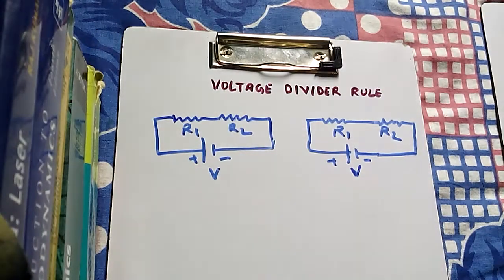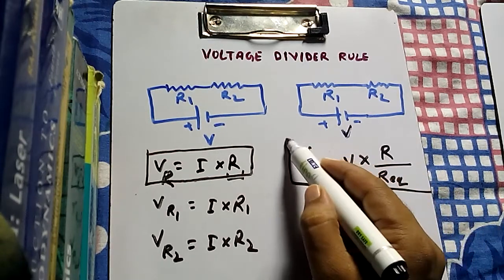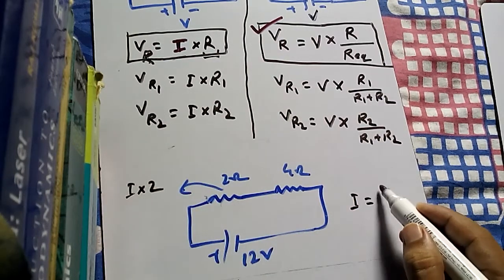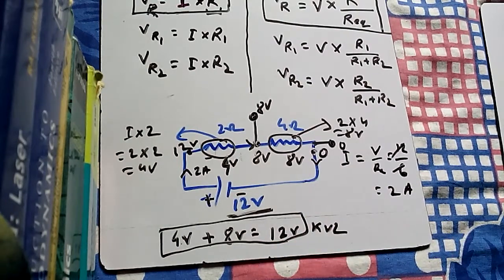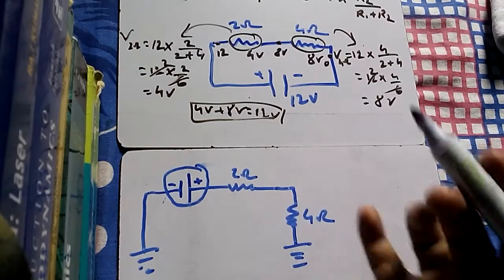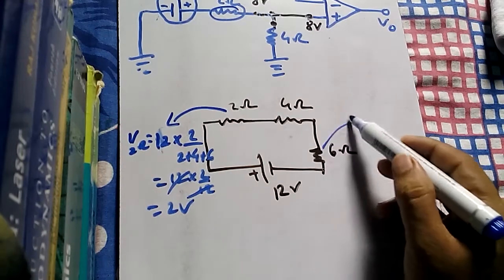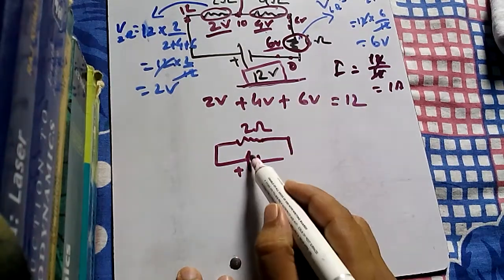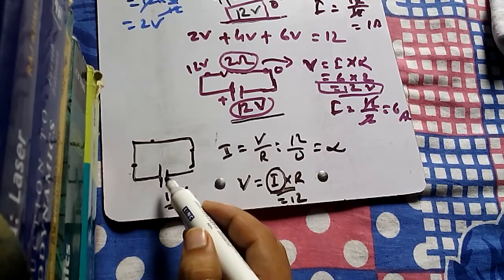voltage divider rule